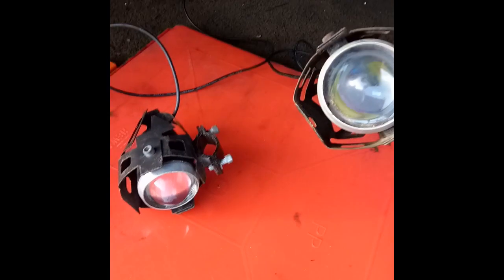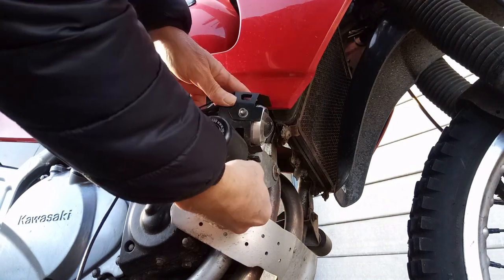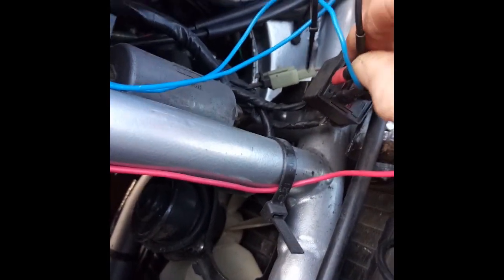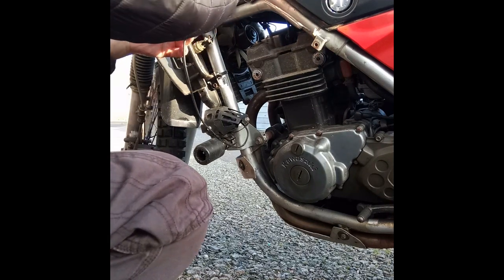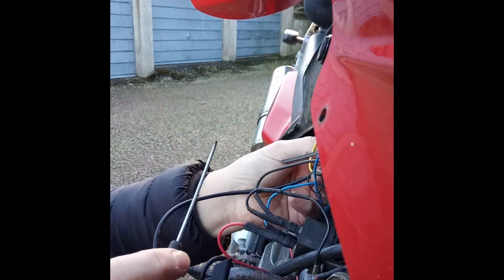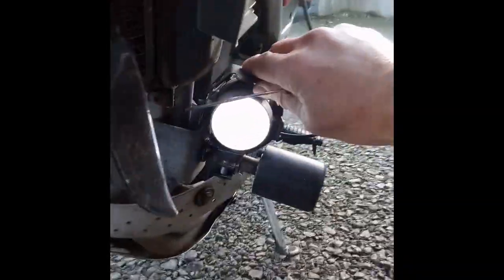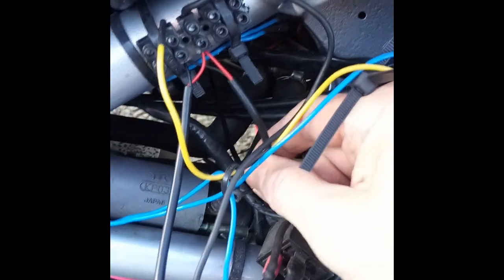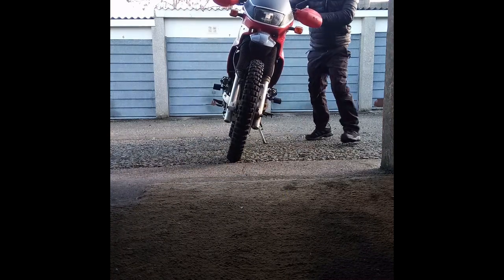Kle500 spot light refit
In this video I refit my LED spotlights for the winter. I bought them cheap from ebay and after using a little sealant to keep out moisture have been surprised at how they have performed over the last 2 years. A simple set up with a fuse, universal relay & wiring block connector. It makes a big improvement to night riding and day time visibility